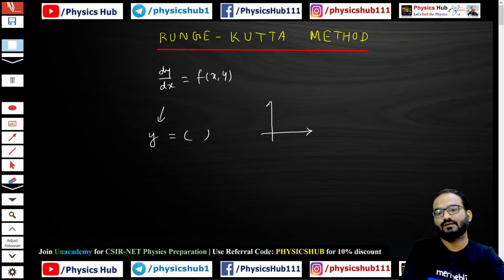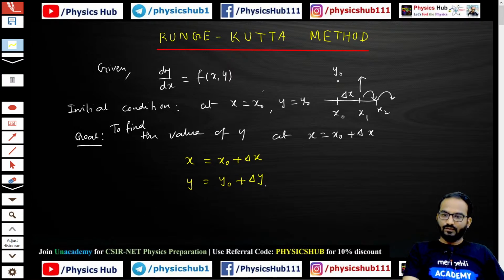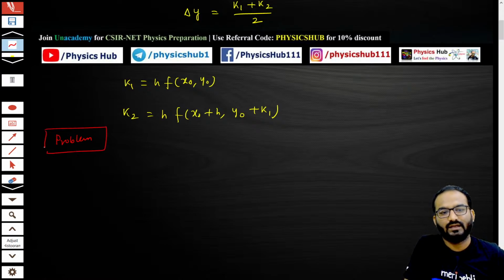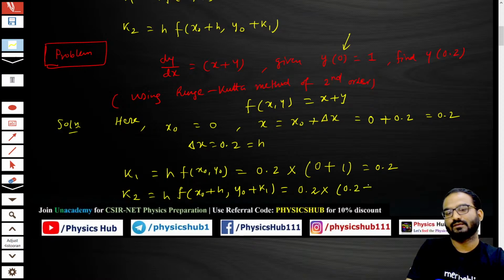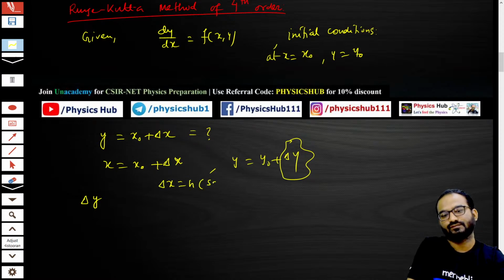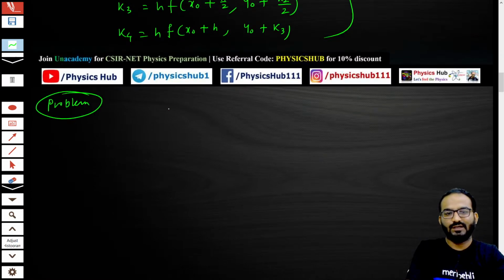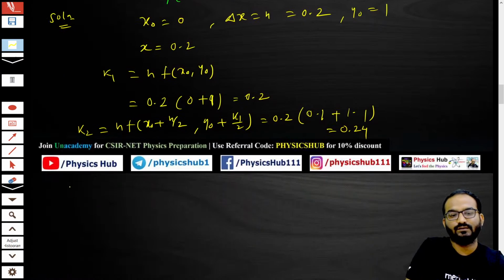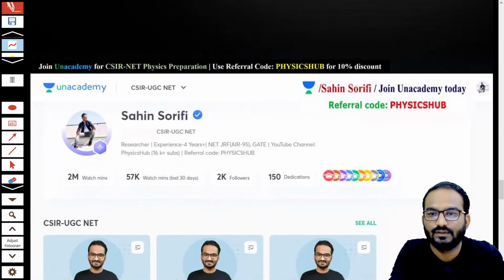How to Apply Runge-Kutta Method for Solving the Initial-value Problems of Differential Equations| PH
In this video, we had a discussion on the 2nd and 4th order Runge-Kutta Method with illustrative examples.

WhatsApp group ( Join this only if you are not joined to any other WhatsApp group of Physics Hub)

About Physics Hub:
My name is Sahin Sorifi, and I have done my B.Sc. and M.Sc. in Physics and have qualified CSIR-NET JRF, GATE, WBSET, and a few more exams in Physics. Currently, I am pursuing a Ph.D. in Physics in material science.

Physics Hub focuses on physics lectures for BSc and MSc students. Aspirants preparing for the CSIR-NET, IIT-JAM, GATE, JEST, TIFR, BARC, and other national level exams in Physics will find this channel extremely useful. For the students, we also post some motivational and inspirational videos here. Some job notifications on Physics are also uploaded here. One of the best features of our channel is 'Physics Hub Entertainment' which has been created to deliver some humorous and informative content on Physics. In one word, it's a very useful platform for a physics lover.

You may also find the following

1. csir net physics preparation
2. Important physics lectures
3. Beneficial physical science lectures
4. nta-csir net exam physical science
5. csir-ugc net physical science online classes